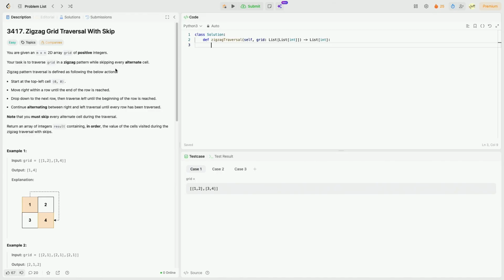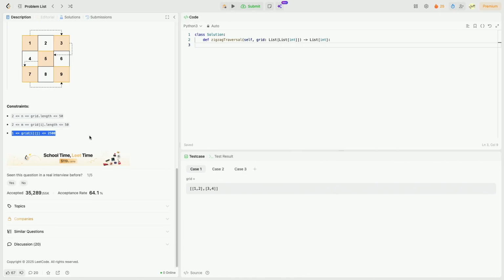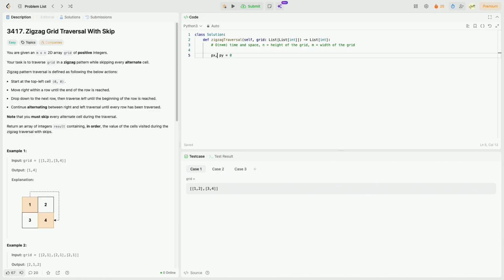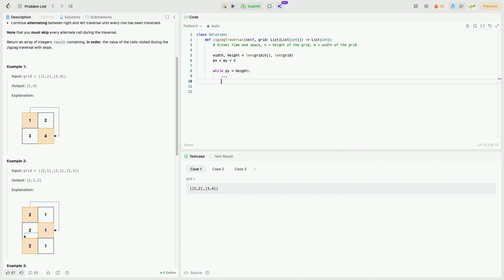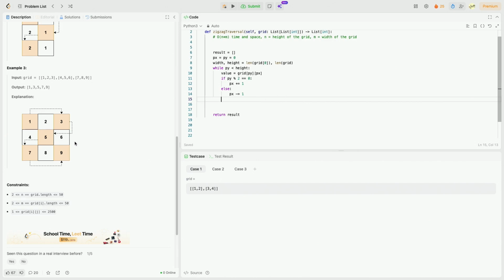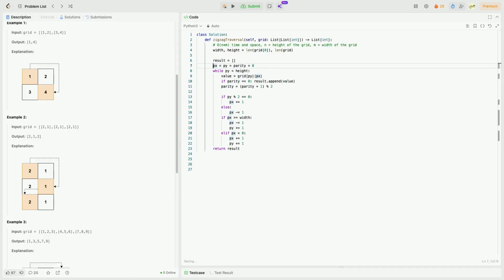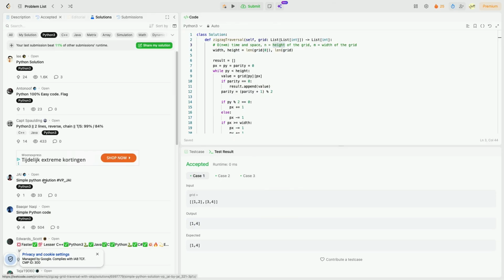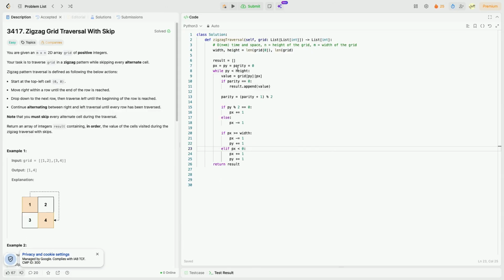LeetCode 3417 | Zigzag Grid Traversal With Skip [easy]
LeetCode 3417 | Zigzag Grid Traversal With Skip is about navigating a 2D matrix in a classic diagonal zigzag pattern, but with an added twist of selectively ignoring elements. The central challenge lies in meticulously managing the complex movement logic—alternating between upward-right and downward-left traversals while correctly handling the grid boundaries—and simultaneously maintaining a separate counter to determine which cells to skip based on a given frequency. You must create a robust traversal algorithm that seamlessly integrates this stateful skipping mechanism without losing its place or direction in the intricate zigzag path.